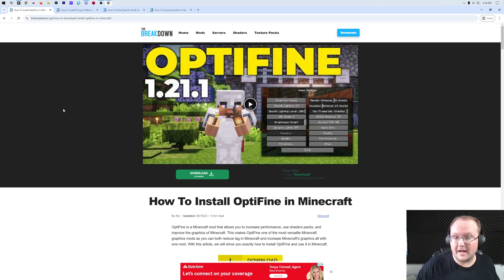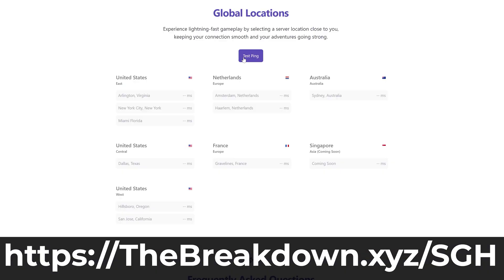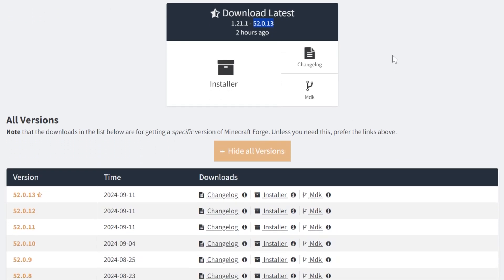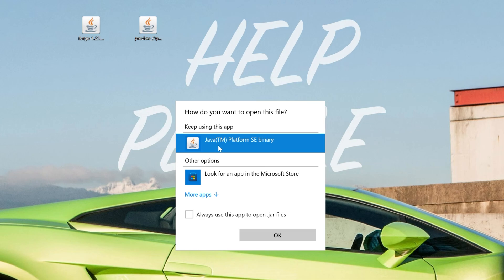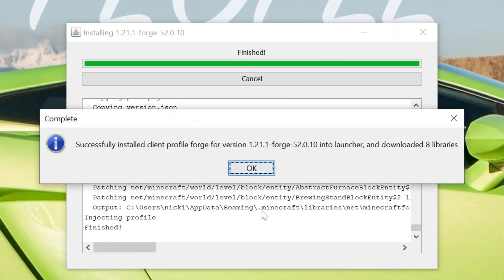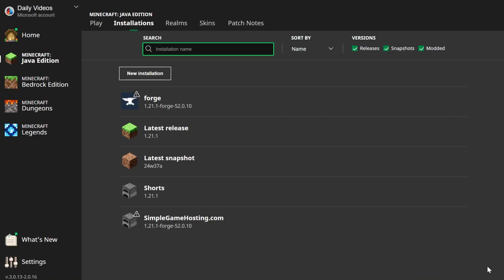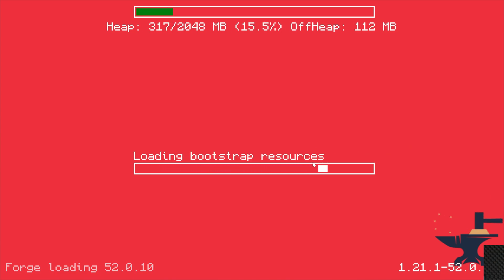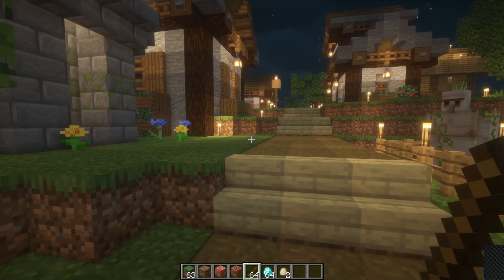How To Use Optifine with Forge (1.21)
This is our complete guide on how to use OptiFine in with Forge in Minecraft 1.21. From where to get Optifine 1.21 for Forge to how to add OptiFine to Forge 1.21 in Minecraft and even use shaders with Forge mods, this video covers it all ensuring that no matter what you will be able to play Minecraft Forge with OptiFine 1.21! Let’s jump into it!

About this video: If you want to know how to install OptiFine with Forge in Minecraft 1.21, this is the video for you! We show you exactly how to download and install OptiFine for Forge 1.21. That includes where to download both Forge and OptiFine 1.21 and how to make sure they will be compatible with each other.

To get started, you will need to download OptiFine 1.21. There is a link in the description above to download OptiFine 1.21. That will take you to our text guide on getting OptiFine. On this page, click on “Download OptiFine” to go to OptiFine’s official download page. There, you will see all of the OptiFine 1.21 files. Next to these, you will see a Forge version listed. Make note of this as we will need it later.

With that noted, click on the “mirror” link, and you will go to the official OptiFine 1.21 download page. Click “Download” on this page, and OptiFine 1.21 will start downloading!

From there, we need to get Forge. The link to download Forge is in the description above. That will take you to our complete guide on getting Forge. This guide can be followed to get Forge with OptiFine as well!

On this page, click on “Download Forge” to go to Forge’s official download page. On the left-hand side, click on the version of Forge you need. Then, scroll down and click on the “Show all versions” Then, find the version of Forge that was listed on the OptiFine download page. Click “Installer” next to this version, and you will be taken to AdFocus. Wait a few seconds, and click “Skip Ad” in the top right. Forge 1.21 will start downloading. You may need to keep or save the file depending on your browser.

Now, we can install Forge 1.21. Open the Forge Installer with Java 21, there is a link above to download Java 21 if you need it. Then, click on “Install Client” and click “Okay”. Forge 1.21 will then install!

Open up the Minecraft Launcher and play Minecraft 1.21 using your Forge Installation. You must play Minecraft with Forge in order to use Forge mods with OptiFine.

From the Minecraft main menu, click on the “mods” tab. Then, click on the “Mods Folder” button in the bottom left. This will open your mods folder. Drag-and-drop the OptiFine file you downloaded into this mods folder. That is how you install OptiFine in Minecraft 1.21 with Forge.

You will need to restart Minecraft making sure to play with your Forge installation. When you open Minecraft, OptiFine won’t show up on the “mods” menu. However, if you go to options, video settings, you will be able to see all of OptiFine’s featuers in Minecraft 1.21, and this can now be used alongside Forge mods. Just add your other mods to the mods folder with the OptiFine file.

With that being said, you now know how to use OptiFine with Forge in Minecraft 1.21. If you have any questions about how to add OptiFine to Forge 1.21, let us know in the comments. We will try our best to help you out.

Otherwise, if we did help you learn how to get Minecraft Forge with OptiFine shaders, please give this video a thumbs up and subscribe to the channel if you haven’t already. Thank you very, very much in advance!